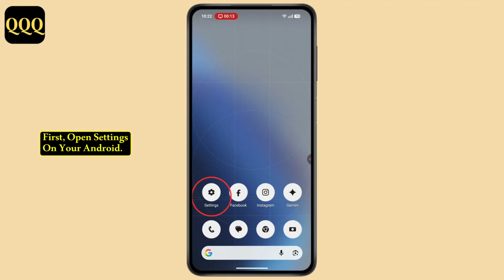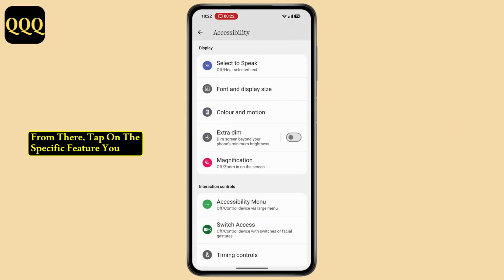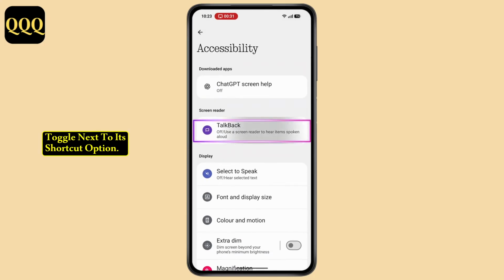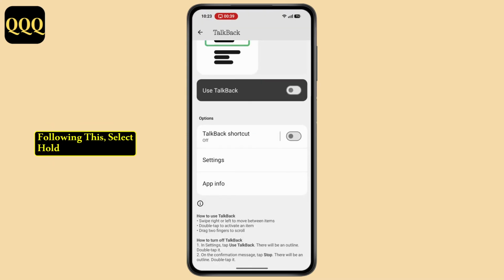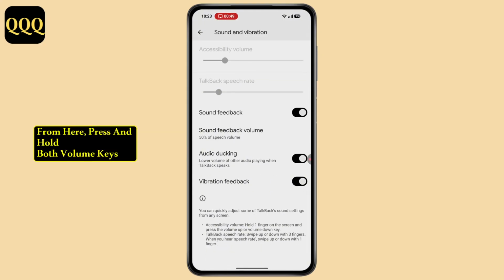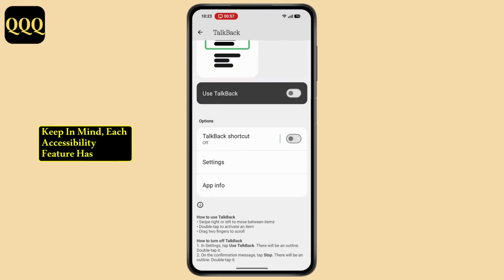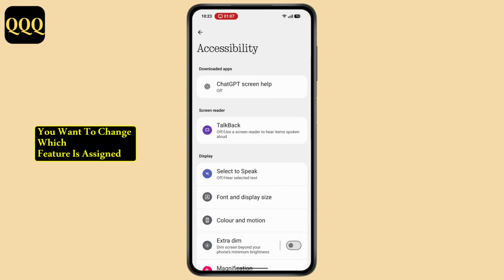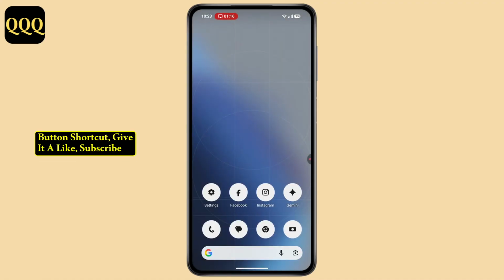How to Change the Volume Button Shortcut ?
How to Change the Volume Button Shortcut ?: Welcome to our step-by-step guide on "How to Change the Volume Button Shortcut!" If you want to customize what the volume buttons do on your device or change the volume button shortcut settings, this video is for you. In this tutorial, we'll show you how to change the volume button shortcut, adjust volume button functions, and customize hardware button settings. Whether you're using your device for accessibility, media control, or everyday use, these simple steps will help you modify the volume button shortcut with ease.

What you'll learn:
How do I change the volume button shortcut?
Can I customize what the volume buttons do?
How to modify volume button settings?
How to change hardware button functions?
How to customize volume controls on my device?